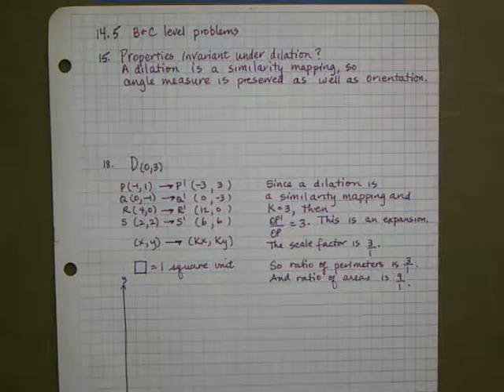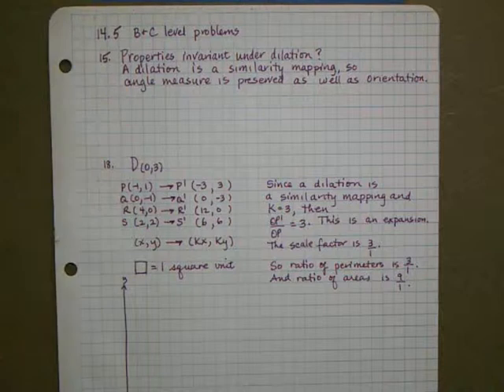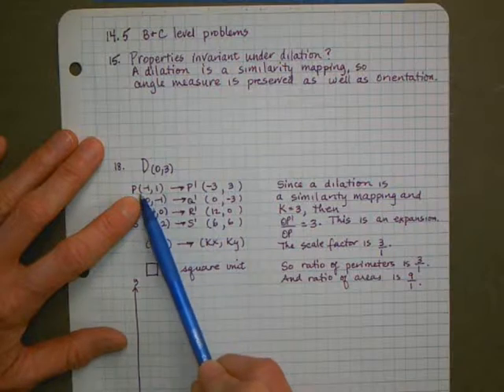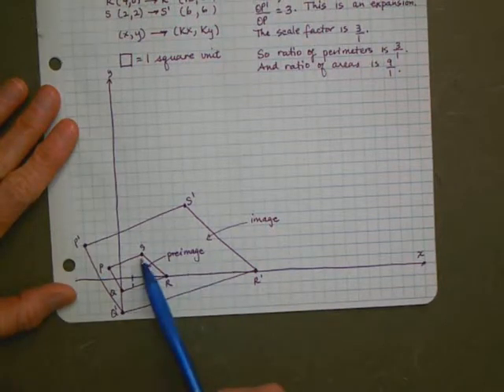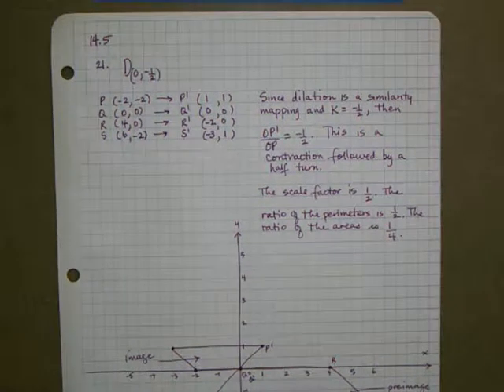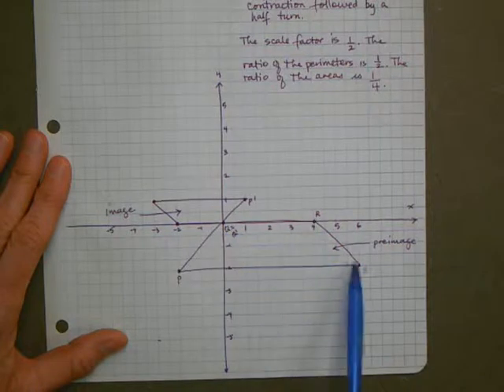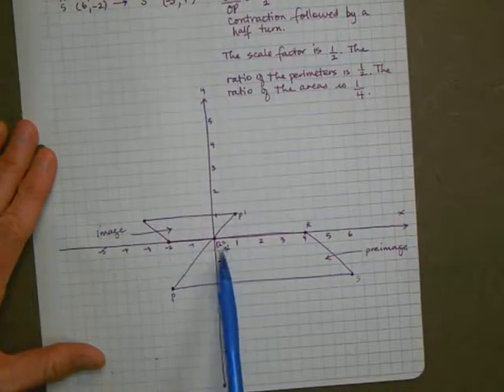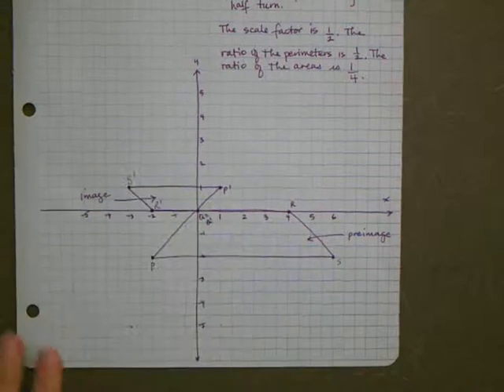14 5 HW2015 May 13 Wed 15 45 12